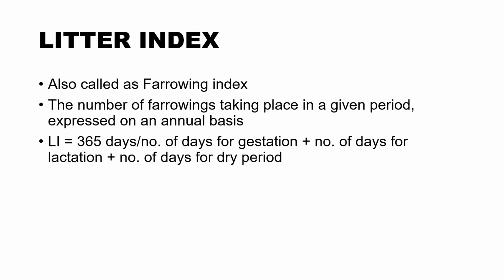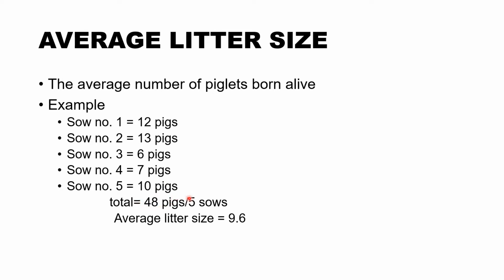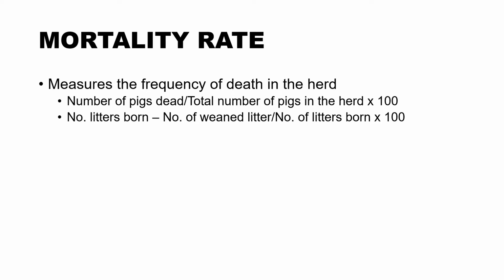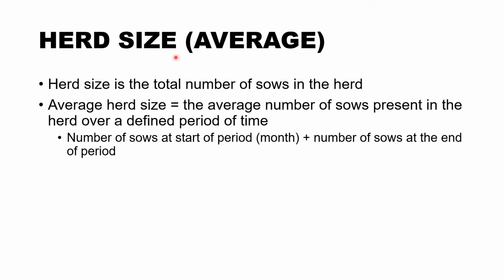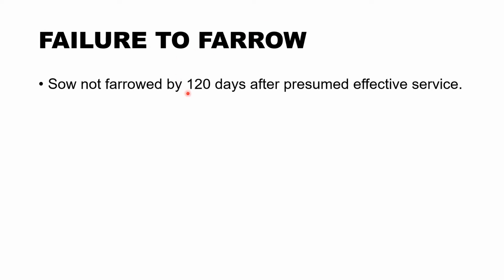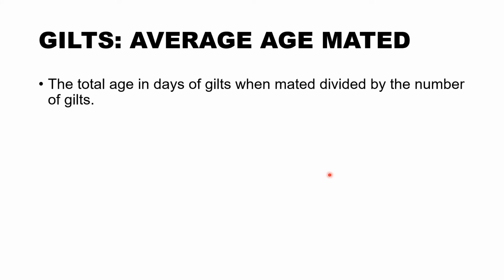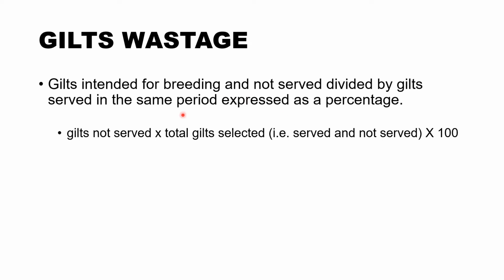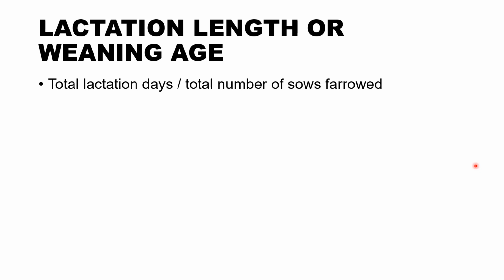FARM ANALYSIS PART 2